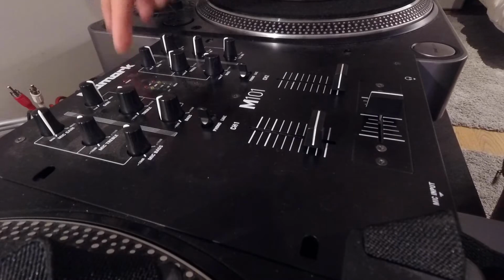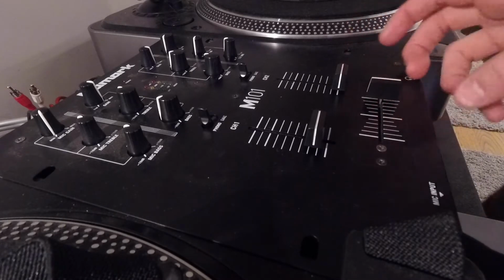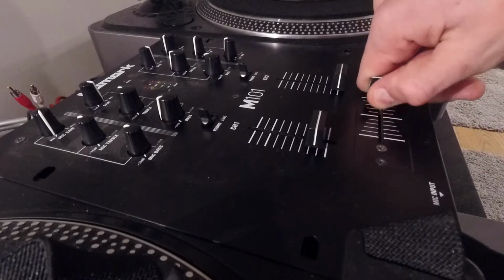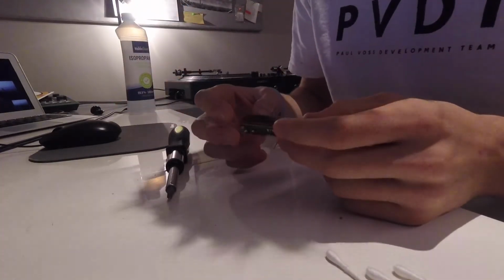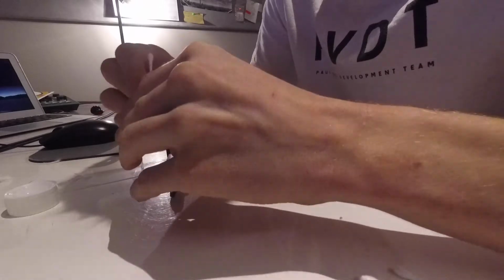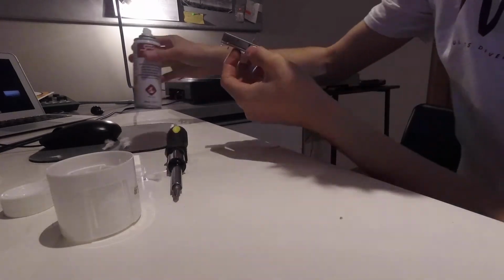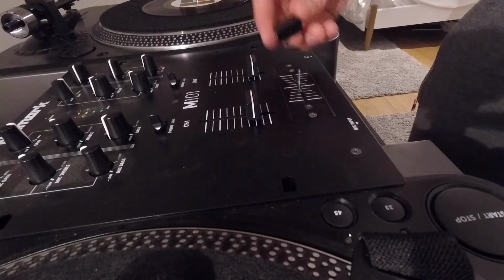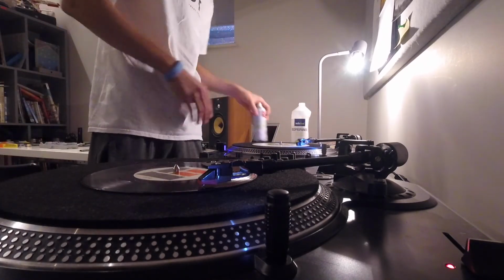Cleaning the Crossfader *Numark m101* | My Fader crackles? | DJing & Turntables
Every month or two I notice that the crossfader on my mixer (Numark m101) starts to crackle and there is some bleed from each channel even when it is fully over to one side. This gets super annoying and even worse, it gets recorded in when your linking it up to something. Today I show you guys what I use to fix this and how to do it. It's pretty simple but if want to do a more in depth clean they you would have to take the fader apart but for me thats too fiddly and hard so I've never done that. Hope you guys find this helpful if your having the same kinda problems with your mixer!

Do you need MIXING & MASTERING for your beats?
This will improve the quality of your beats IMMIDIATLY and you'll never have to feel that your beats don't sound 'professional' again!
Click the link to go to my seperate page for mixing & mastering
Prices start at $15 and i'll stay in touch to make sure that YOUR mix is always PERFECT
DM me and see about the SPECIAL DEAL